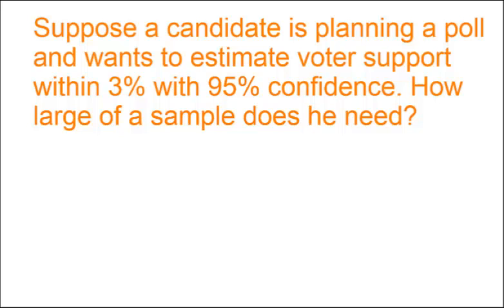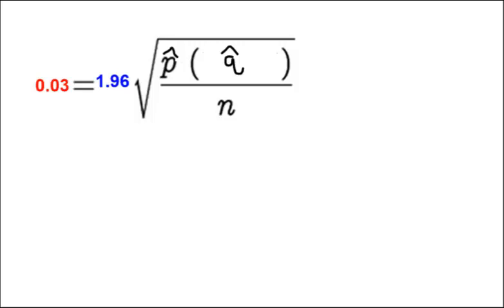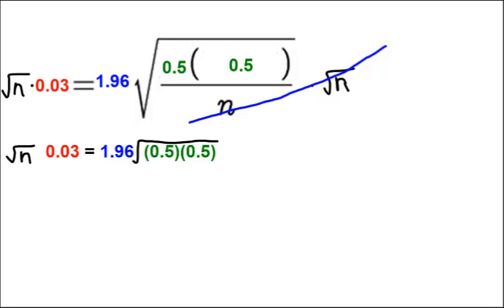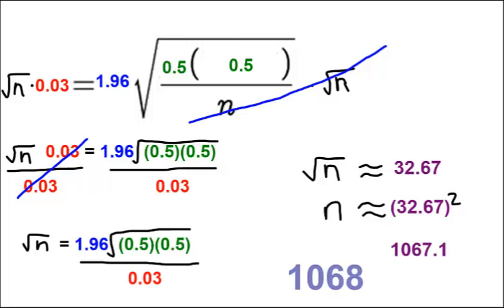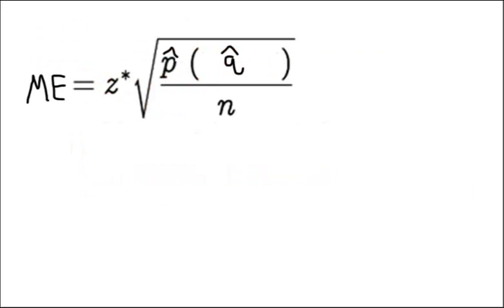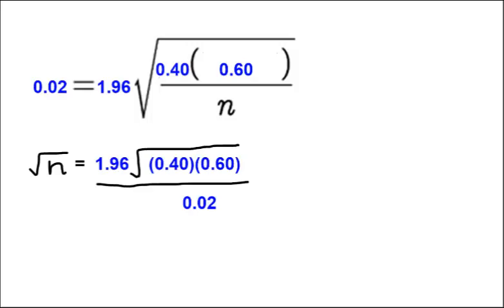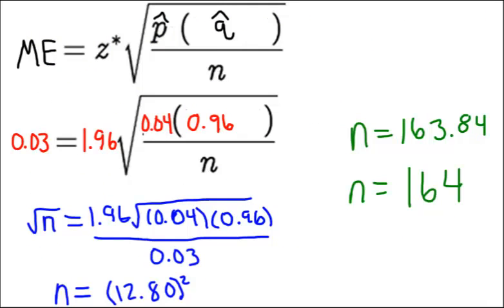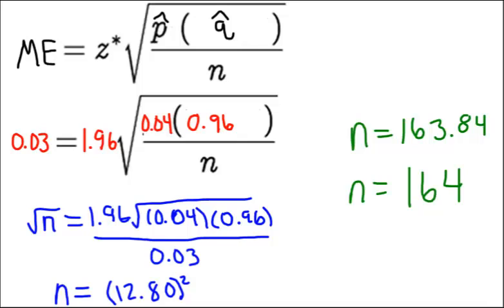Choosing your sample size